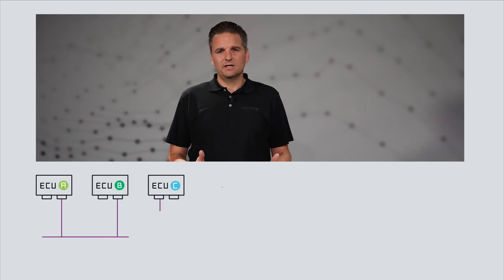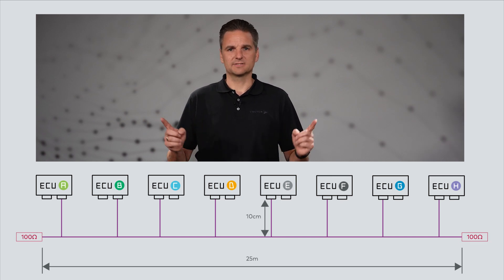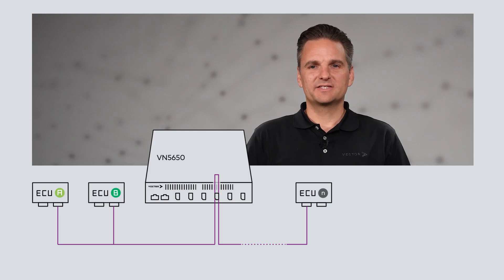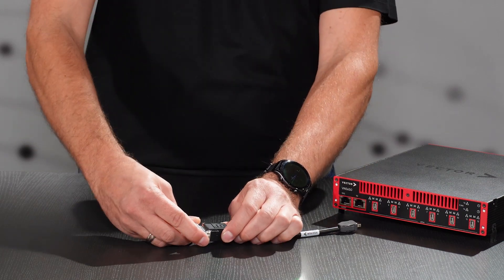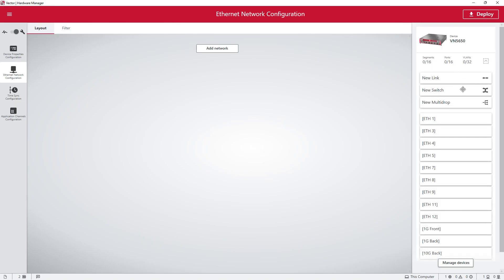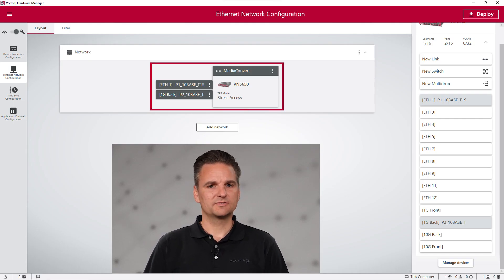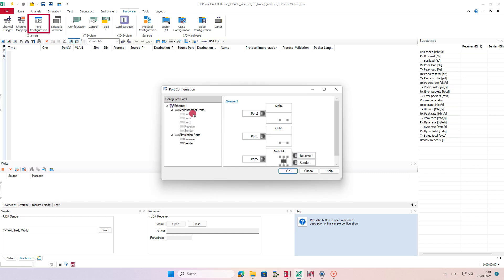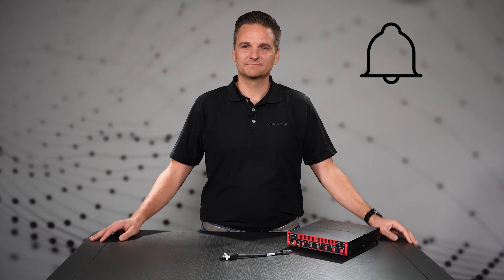Cabling and First Configuration of 10BASE-T1S Networks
How do configurations of 10BASE-T1S networks work? Which configurations are possible with the Vector Ethernet interfaces? And how can errors be easily detected? Watch this VectorTechTutorial to learn about cabling, harness and first configuration of 10BASE-T1S networks.
Feel like you need more know-how on the subject?